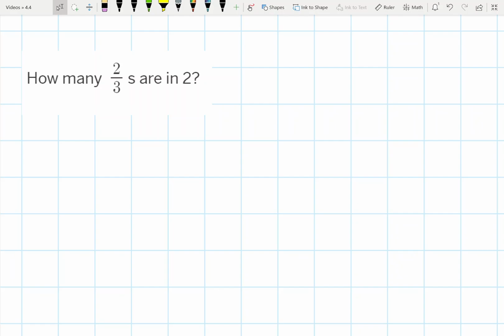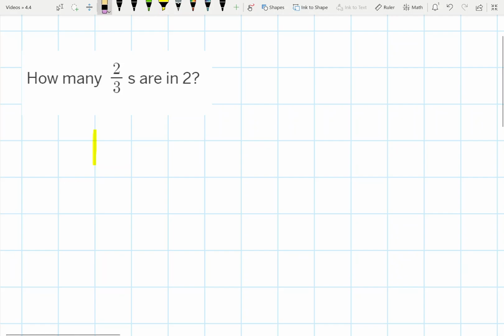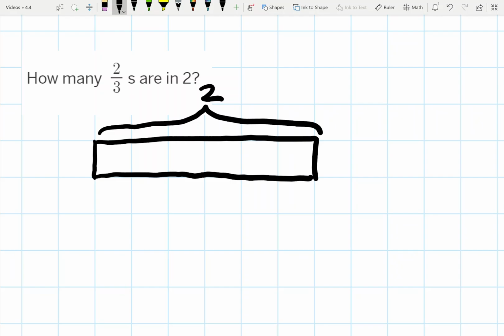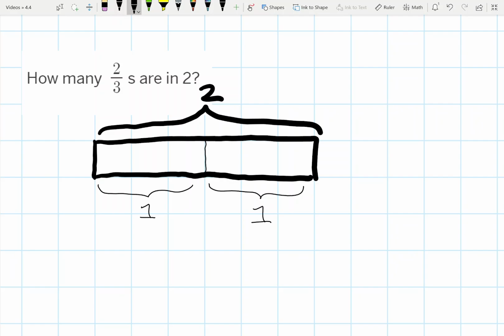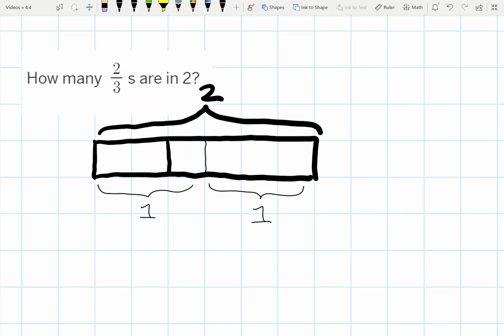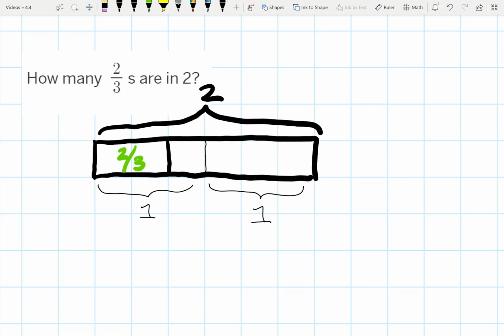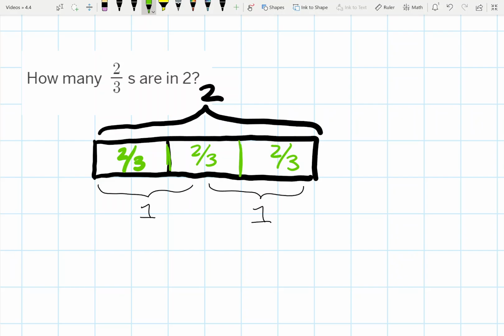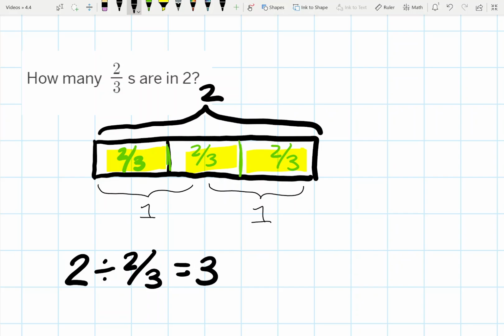4.4 how many two-thirds in 2